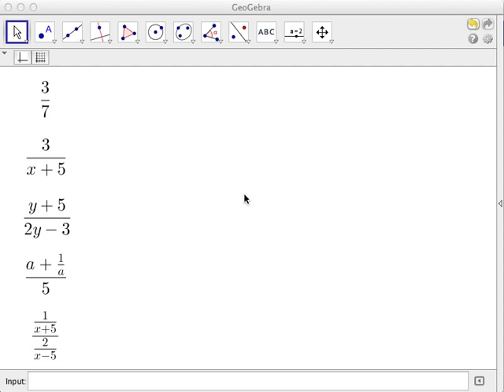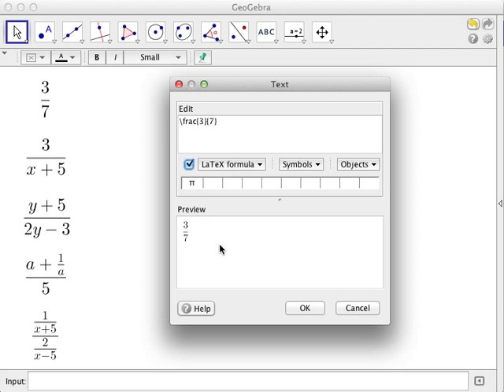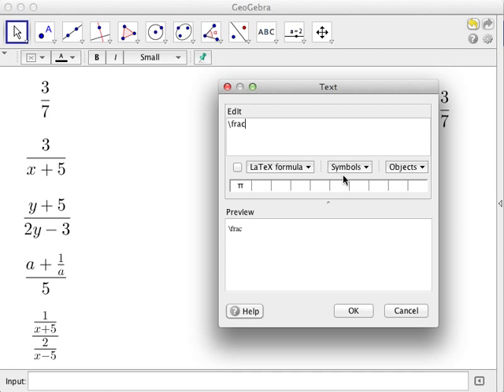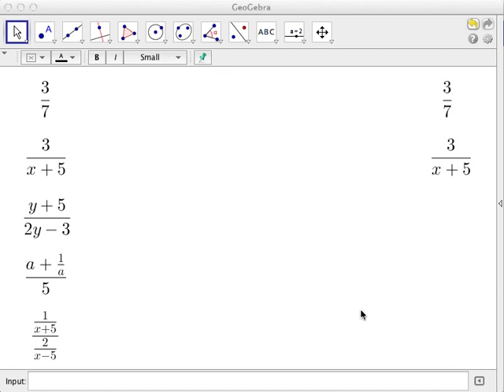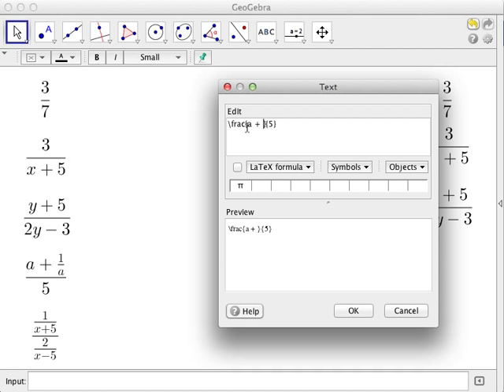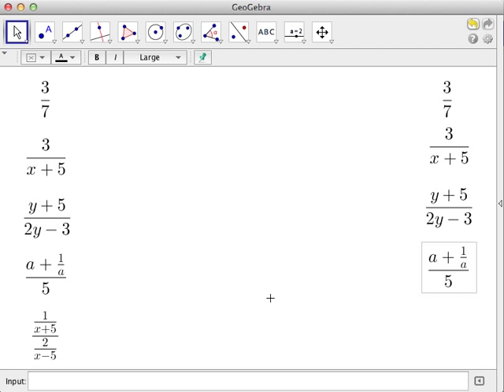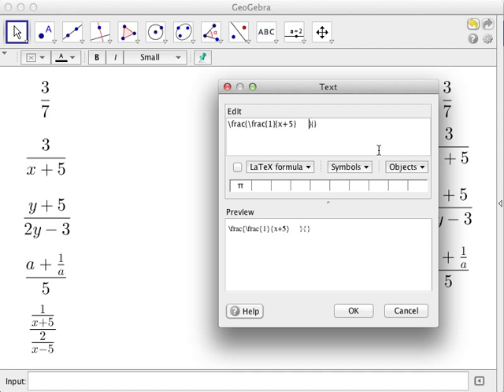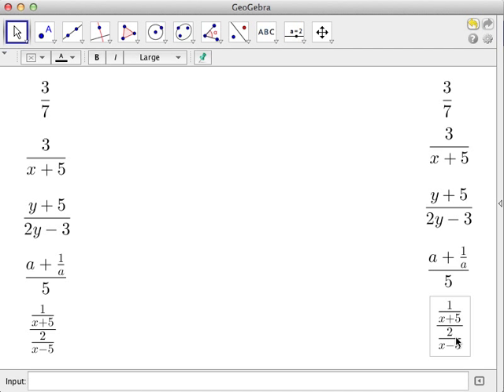latex tutorial 2 how to write fractions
A tutorial on how to write fractions using latex. GeoGebra is used to preview the latex output.